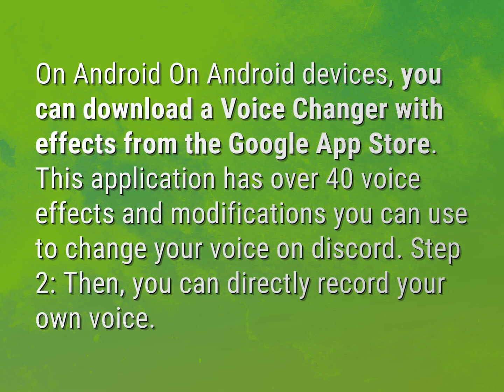Is there a Discord voice changer for Android?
James Webb (2022, August 4.) Is there a Discord voice changer for Android?
    WHYS.video